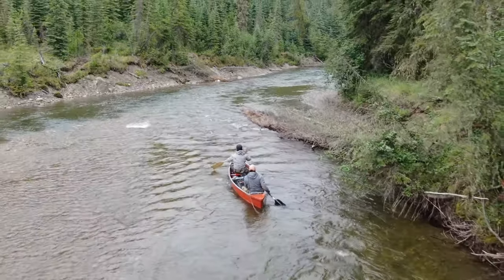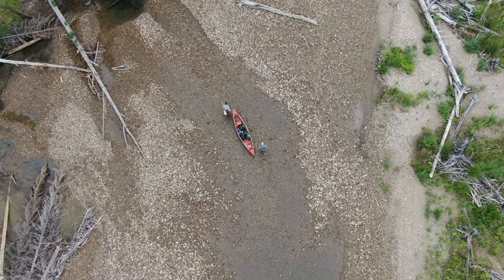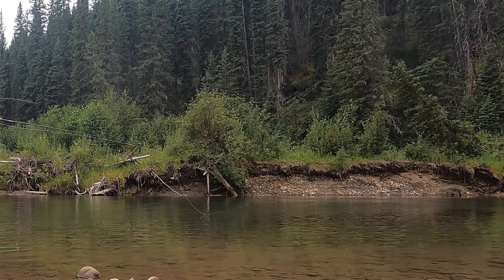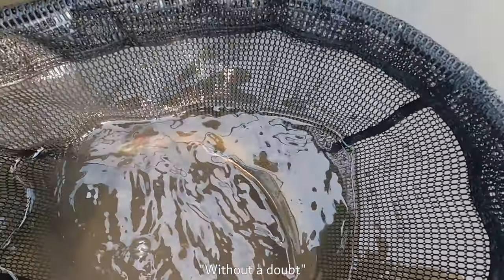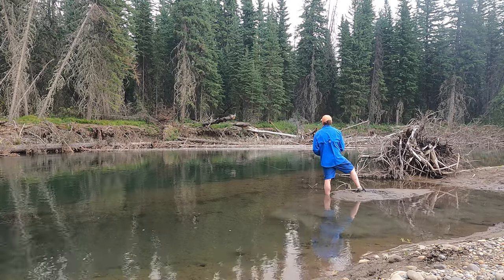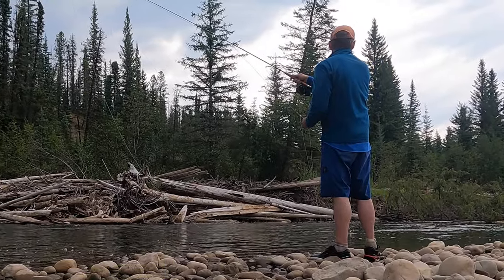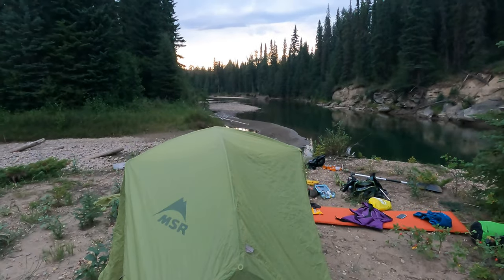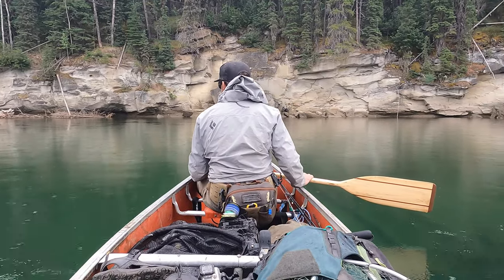Wildhay River Flyfishing/Canoeing Trip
Frank Brassard and myself spent two days flyfishing and canoeing the Wildhay River located in west central Alberta.  We had some amazing fishing and saw some amazing scenery over our two day trip (Aug 14-15, 2021).